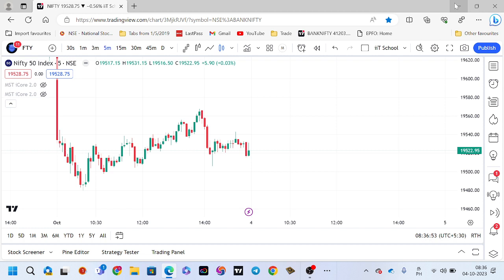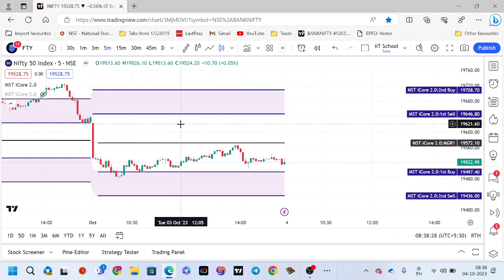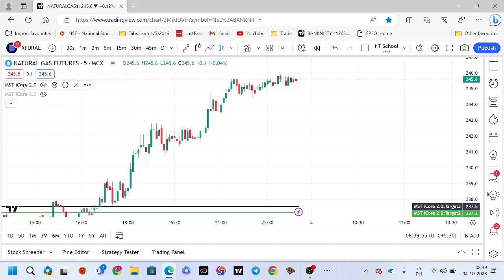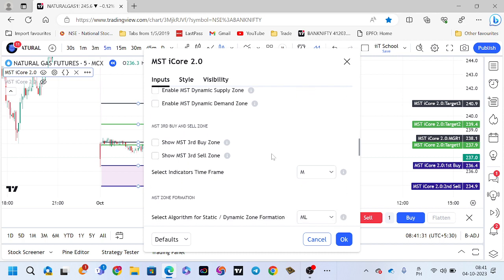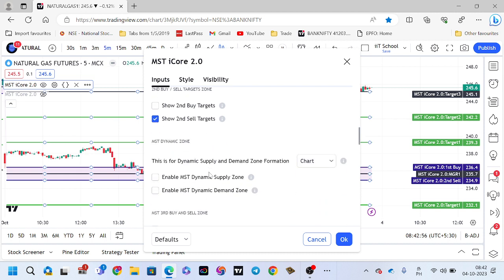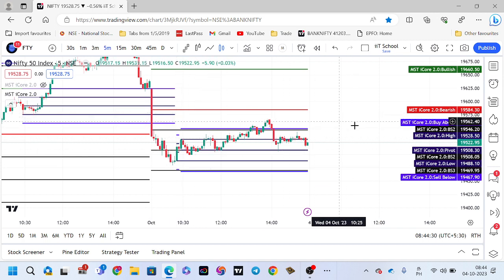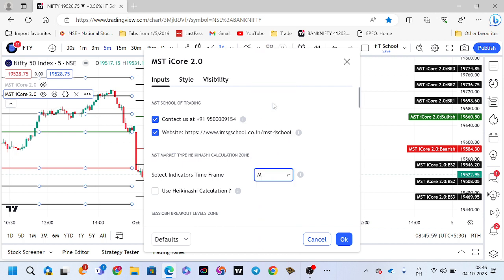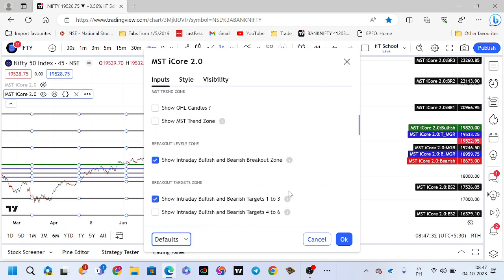English World Best Tradingview Claim Premium Indicator nifty NG made India Easytrading